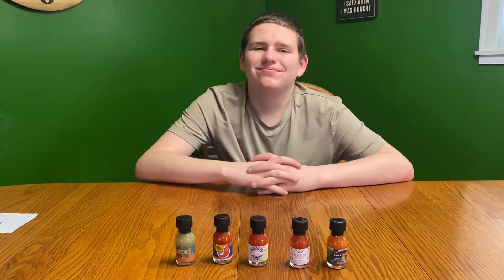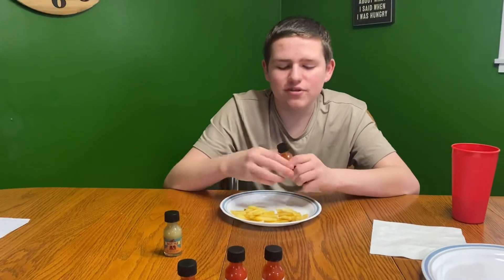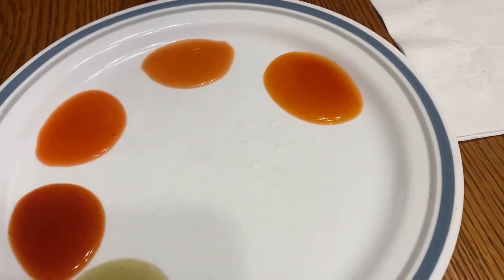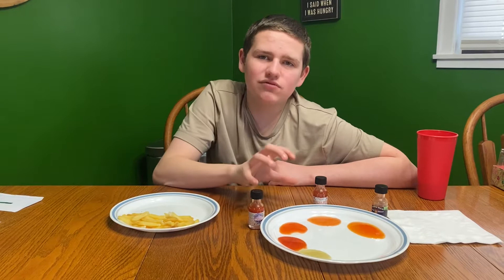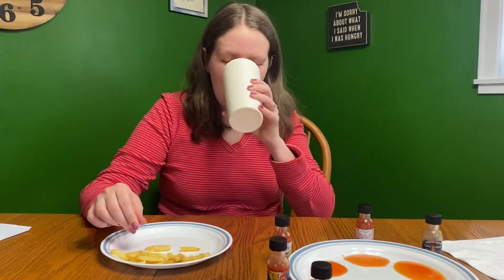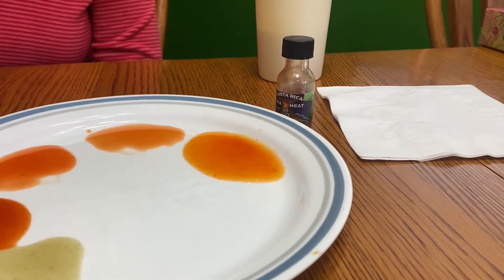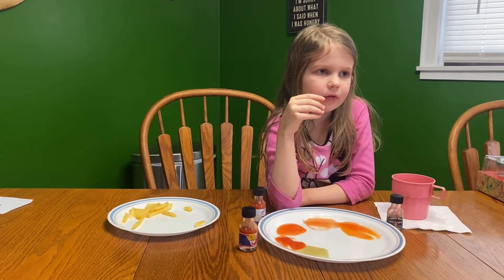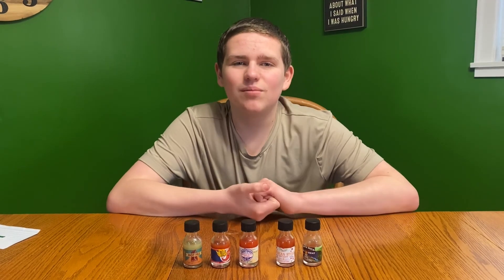Hot Sauce Flavors Of The World 30 Pack Tasting | Part 4